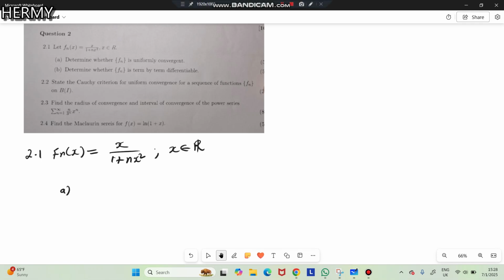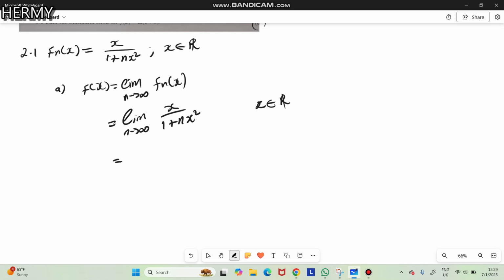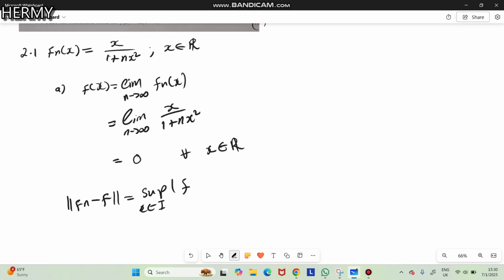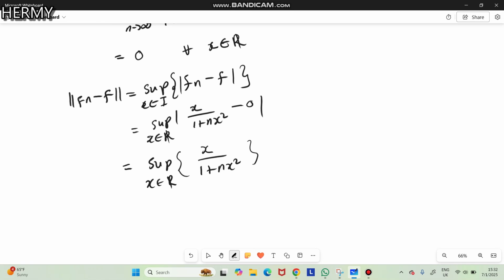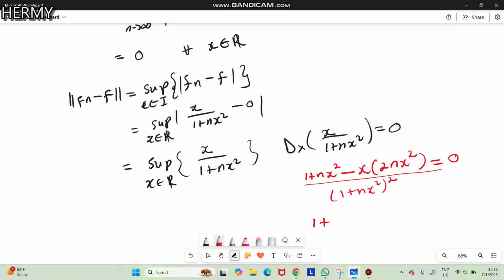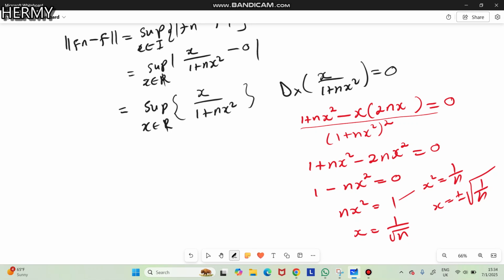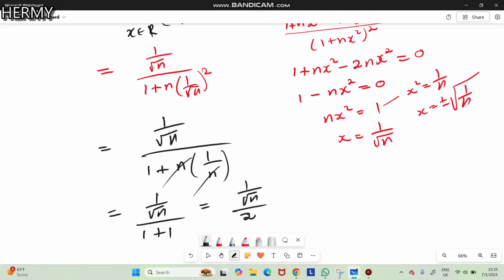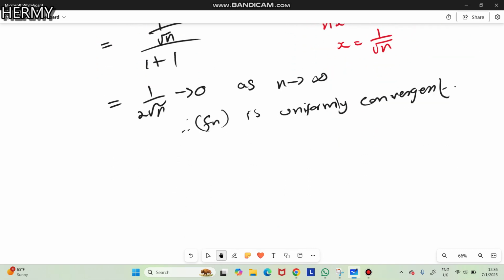Uniform convergence of sequence of functions